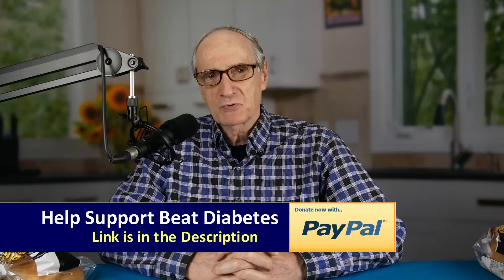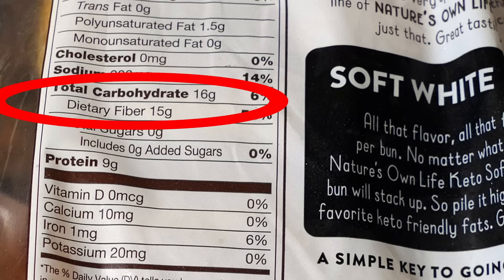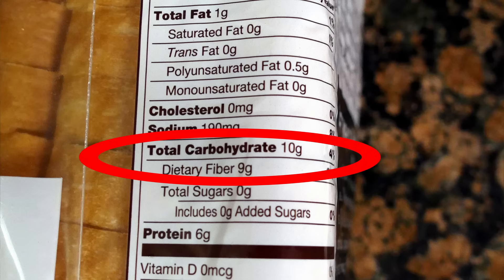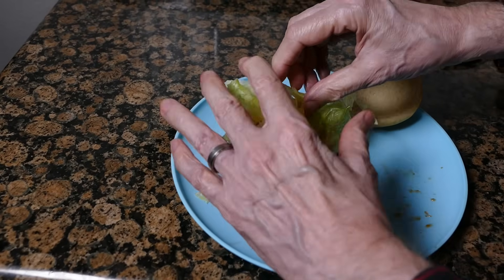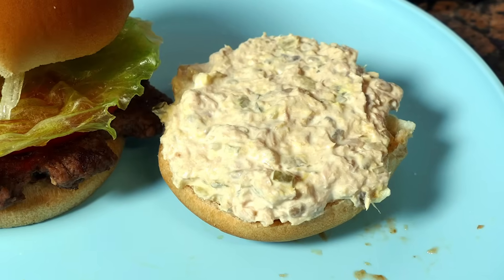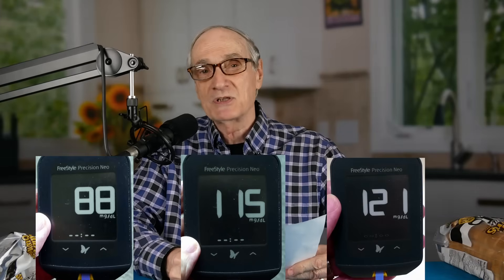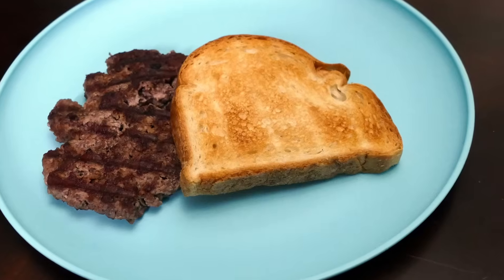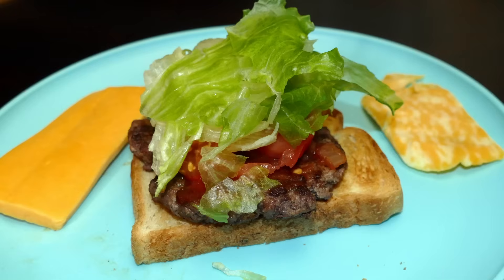Glucose Tests Demonstrate: Does Keto Bread Work for Diabetics?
Dennis Pollock, of Beat Diabetes, demonstrates the nature of store-bought keto bread products, and how well they work for diabetics.

Dennis & Benedicta's new Bible teaching podcast ("Discover the Word with Den & Ben")

Books by Dennis Pollock